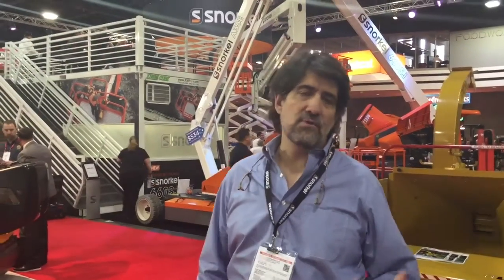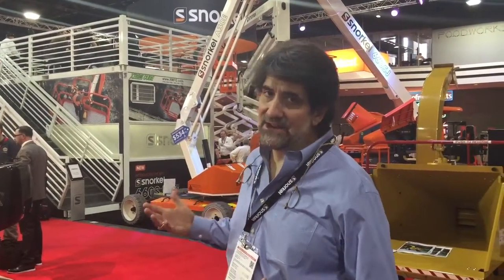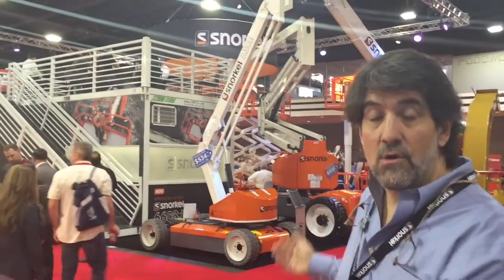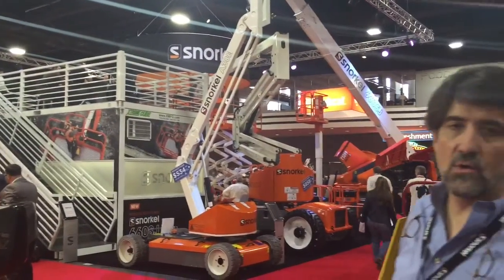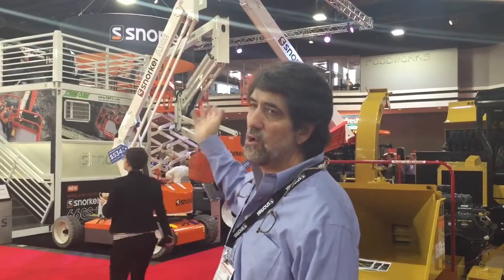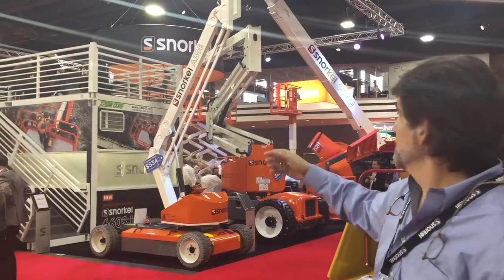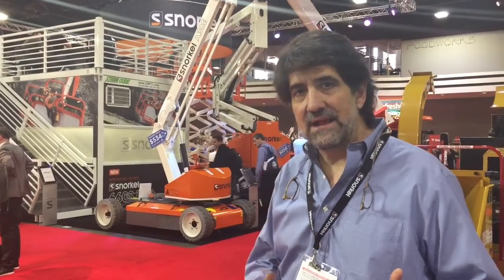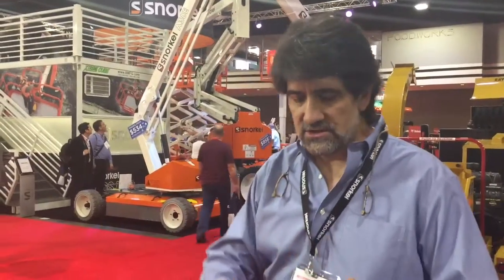Moose Exhibits Custom Snorkel Booth at the ARA Show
Custom Snorkel booth for the ARA Show, the rental show in Atlanta Georgia